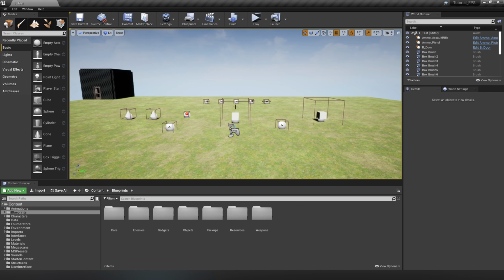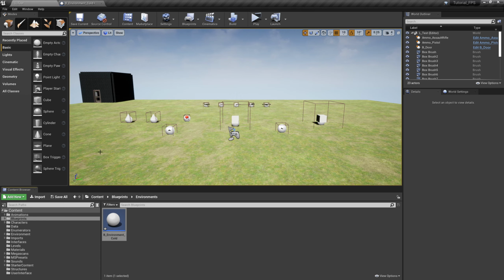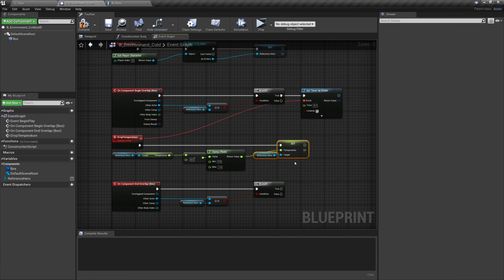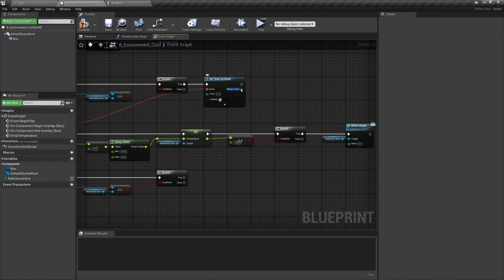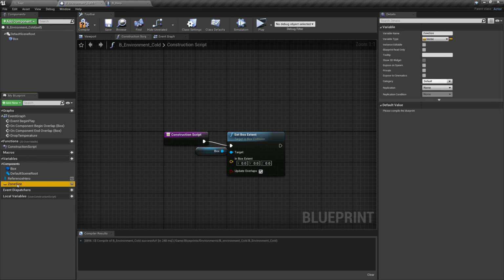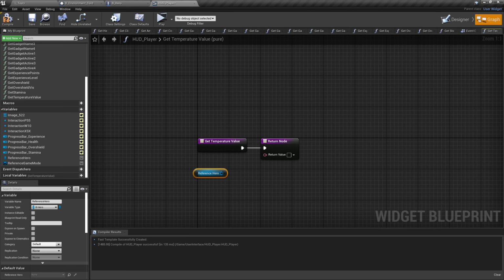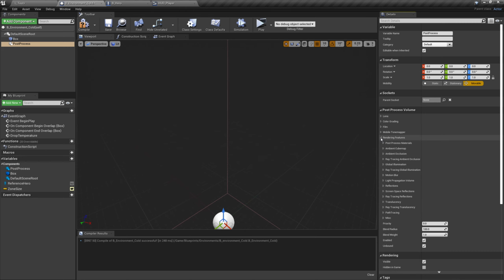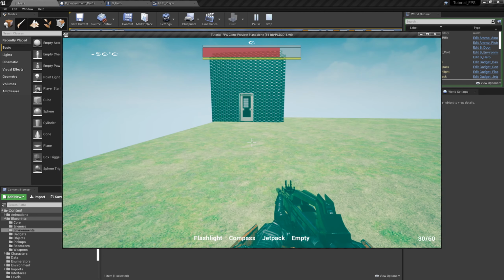UE4 Tutorial - FPS/RPG - Part 64 - Environments Part 1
Taking a page from survival games, this episode sees us build a customizable environment to simulate a cold climate which will damage the player if they spend too long in it.